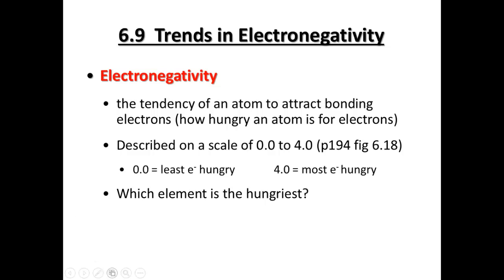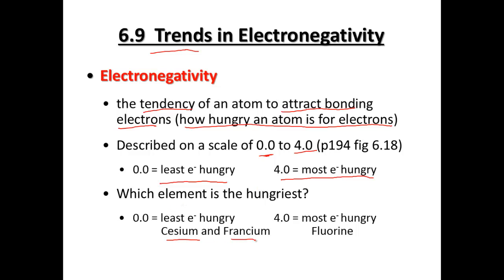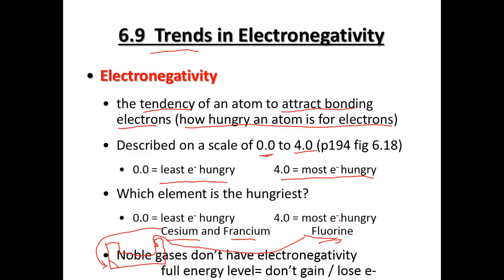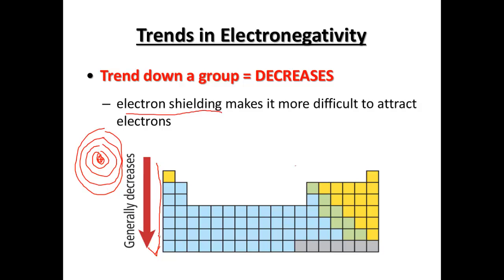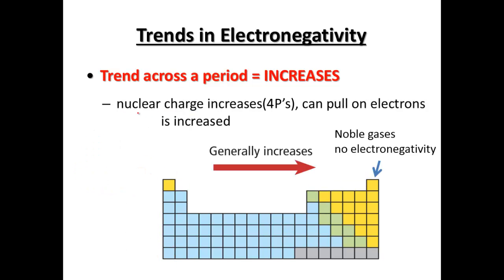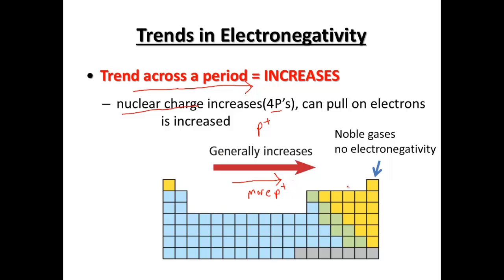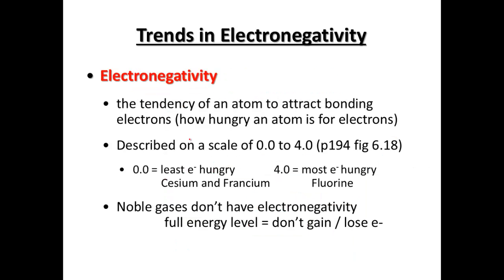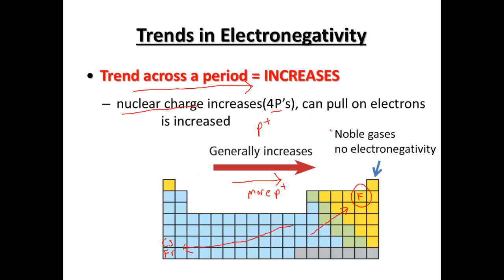Chemistry section 6.9 electronegativity